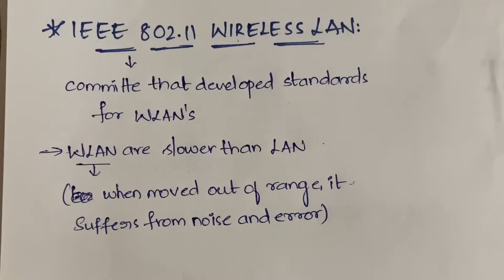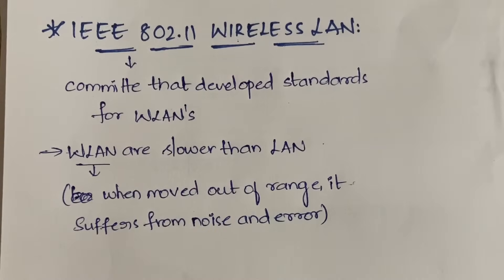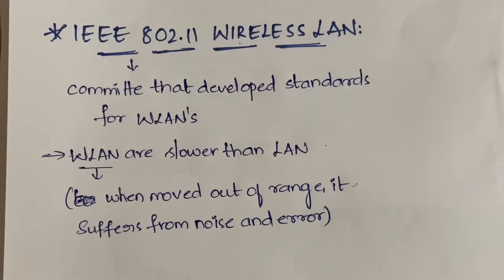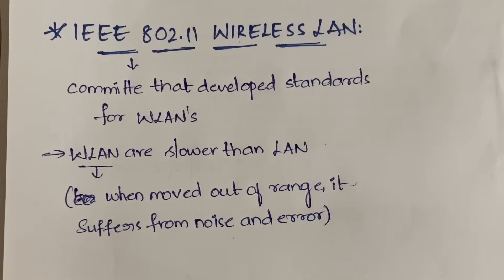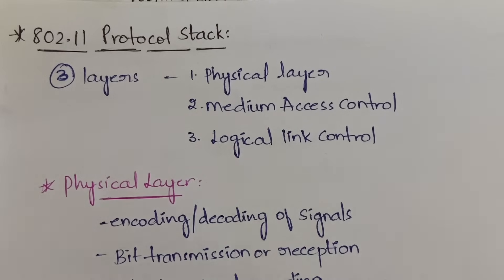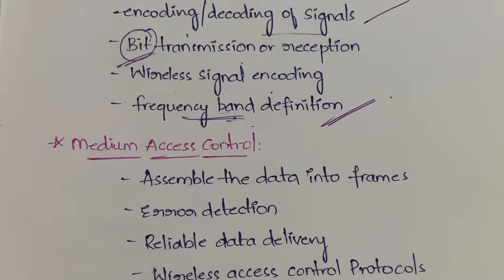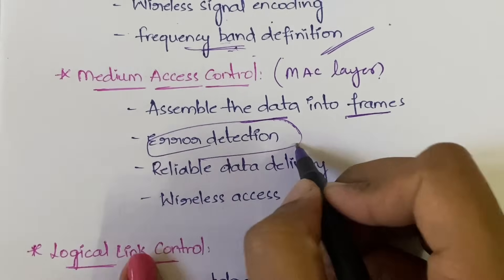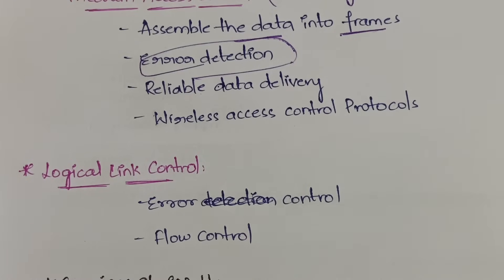#51 IEEE 802.11 Wireless LAN - Protocol Stack, Services of 802.11 |CNS